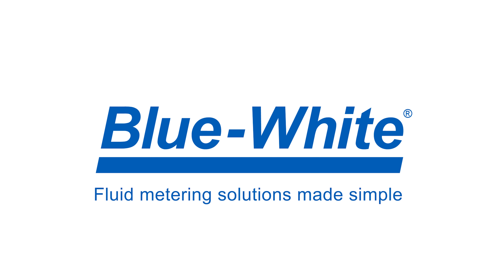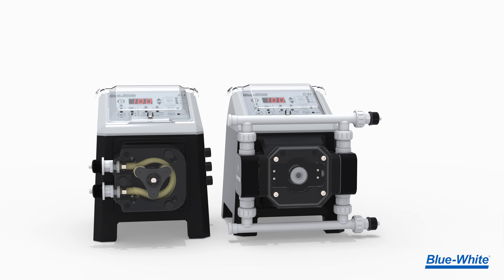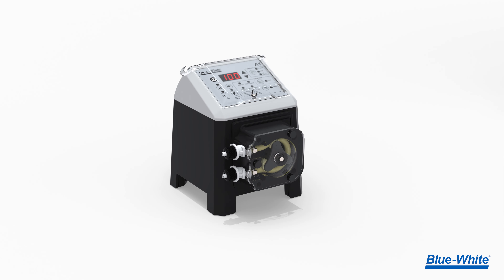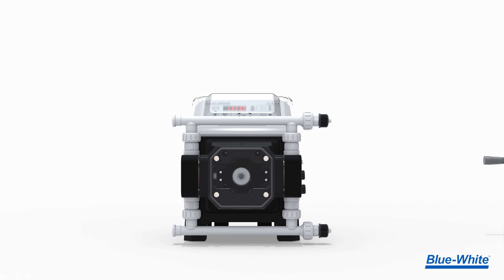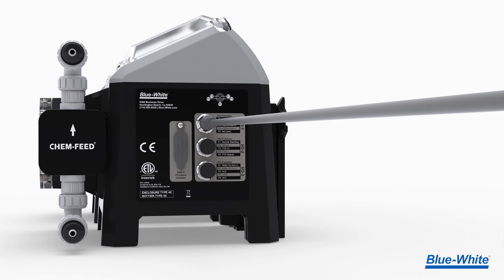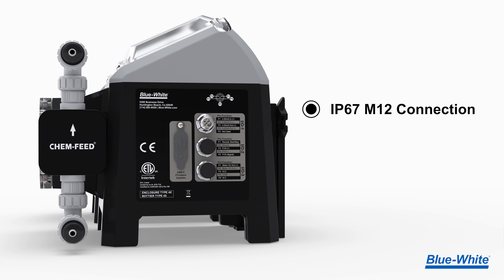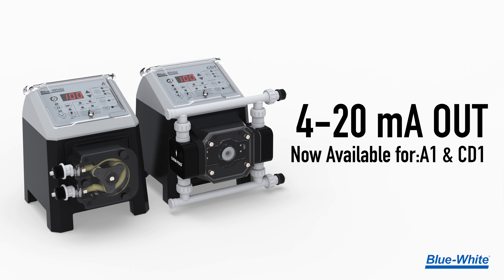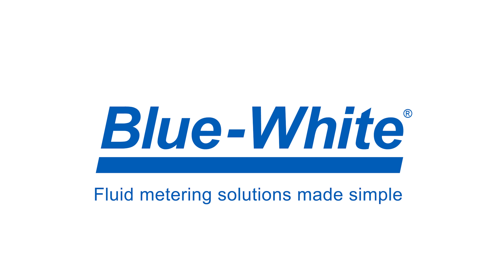4-20mA Output Signal For The A1 & CD1 Chemical Metering Pumps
At Blue-White, we are simplifying chemical feed through innovation.

Now available for the A1 and CD1 is the 4-20 mA output signal feature.

With this new feature, a mA signal can now be sent from the pump.

For example, the mA signal can now be sent from the pump to a SCADA system where you can remotely monitor the pump allowing for improved automation and monitoring.

Or, the mA signal can now be used as an input for another device, allowing you to control multiple devices with a mA signal providing an extra layer of control over your process.

But that's not all - we've also upgraded to IP67-rated M12 connection ports for increased durability and resistance to moisture, dust, vibrations, and temperature fluctuations.

Take your process to new levels of performance with the newly upgraded A1 and CD1 chemical metering pumps.

00:00 - Intro
00:19 - mA to SCADA
00:29 - mA to another pump
00:41 - Upgraded M12 connection
00:55 - Outro